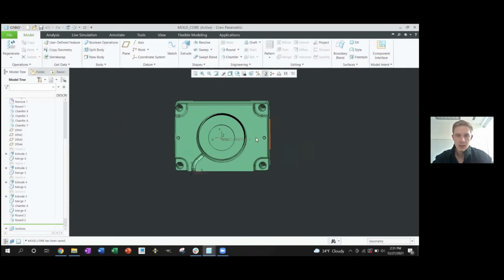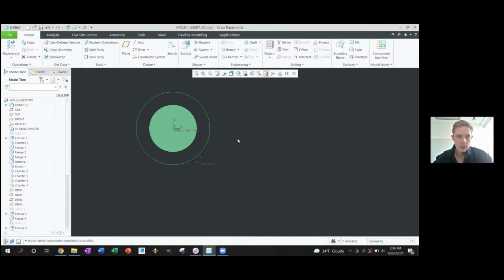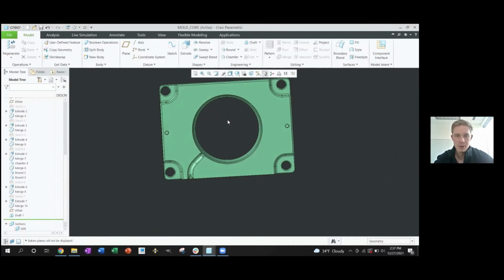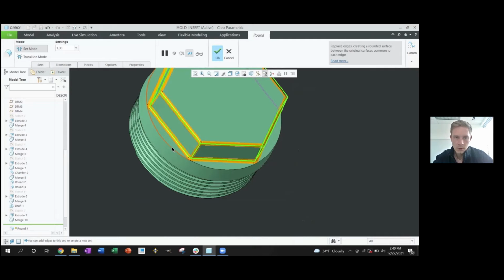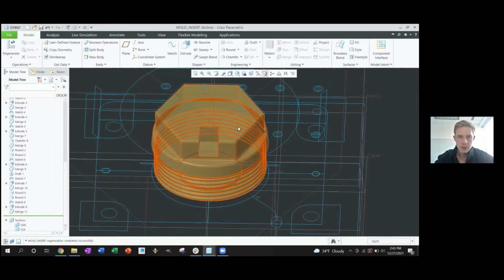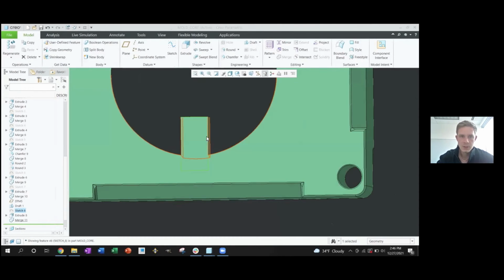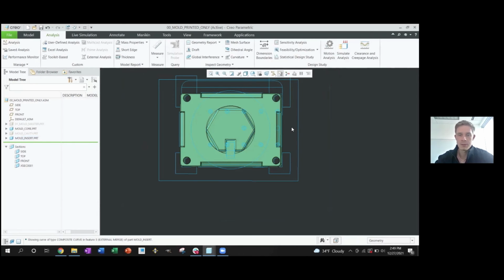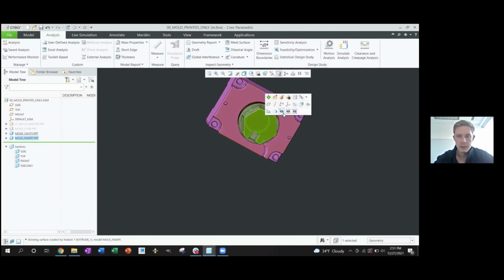Fortify Mold Design Training - Module 4: Advanced Mold Design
In this five-part training, Fortify will be “pulling back the curtain” to showcase exactly how we go about designing mold tools, accompanied by tips and tricks that we have picked up along the way. These video modules will educate mold designers on the differences between designing polymer and steel molds. They will also give any individual who has CAD experience some of the basic tools needed to start designing their own molds. The five modules will include:

1. Part Selection
2. Setting up a Design Template
3. The Basics of Mold Design
4. Advanced Mold Design Techniques
5. Finishing a Mold

to learn more about our mold tooling application.